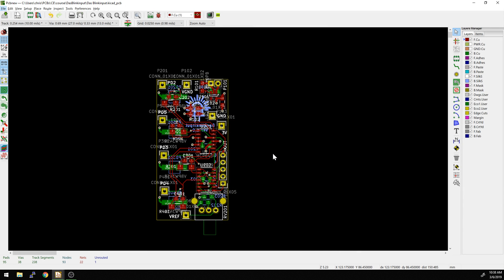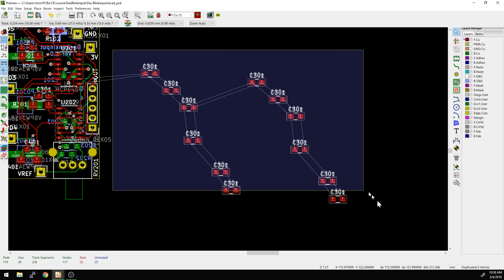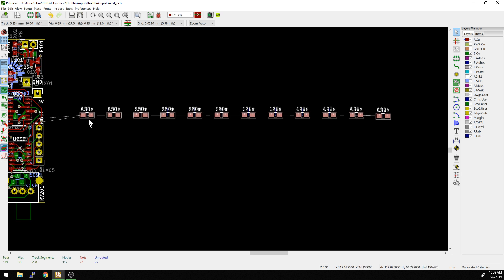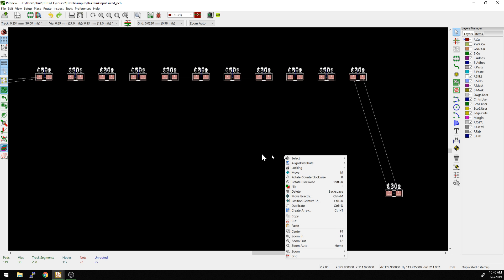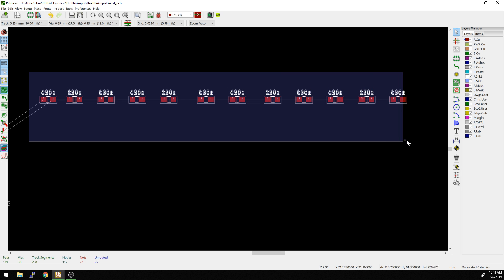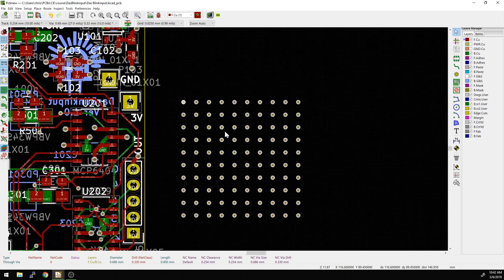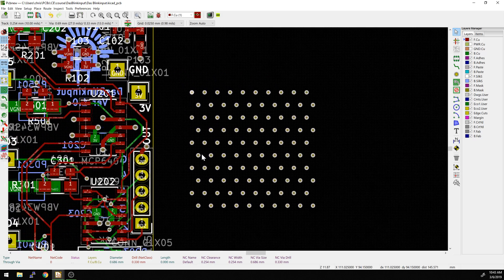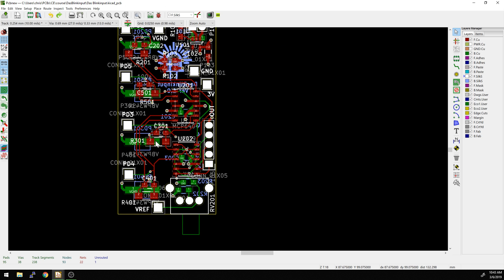KiCad 5.0 - Aligning component and creating arrays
When parts need to be spaced and spread across a board in a particular patter, the "align" menu can help you reach your goal. That and the "create array" tool create regular patterns of components across your board, making beautiful designs possible.